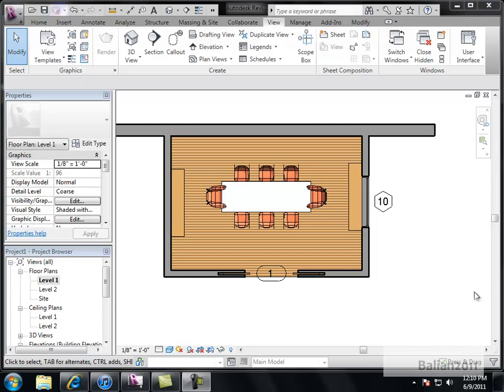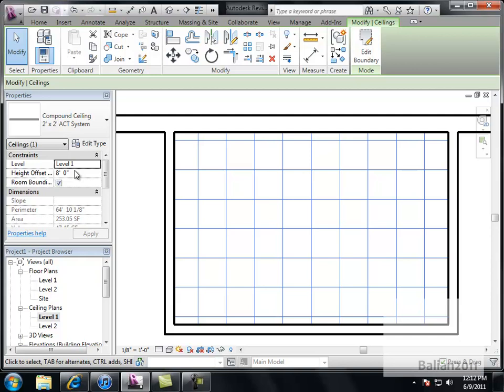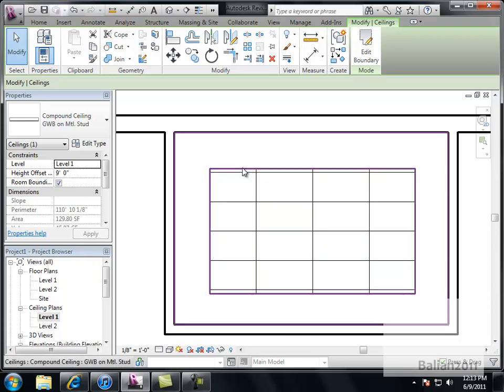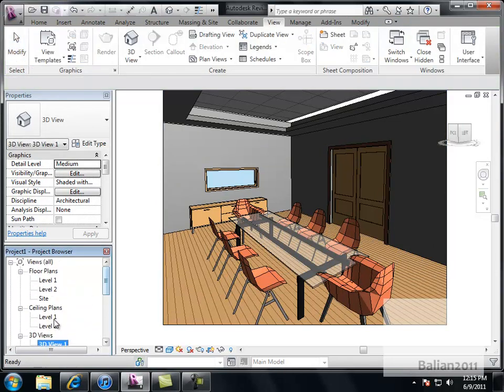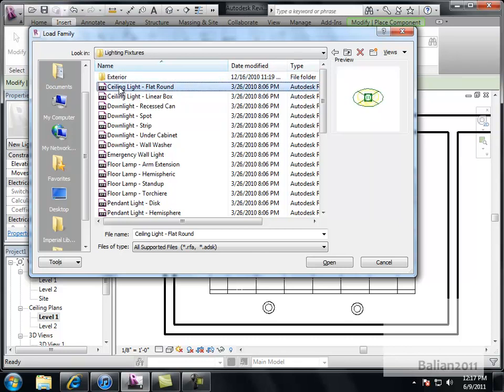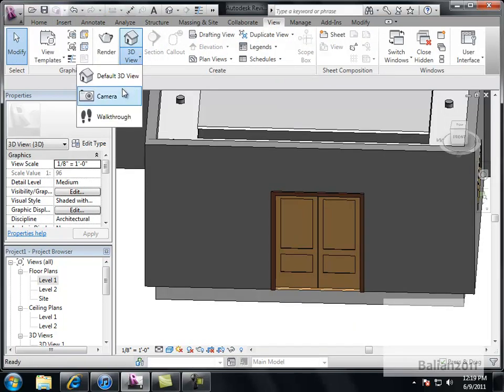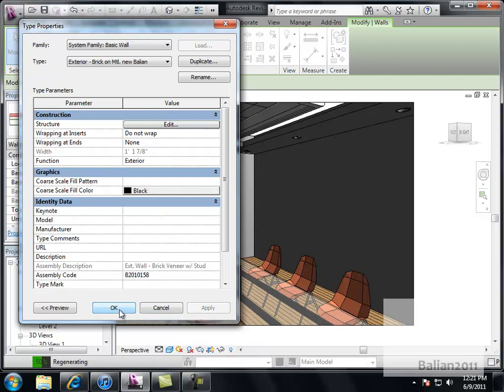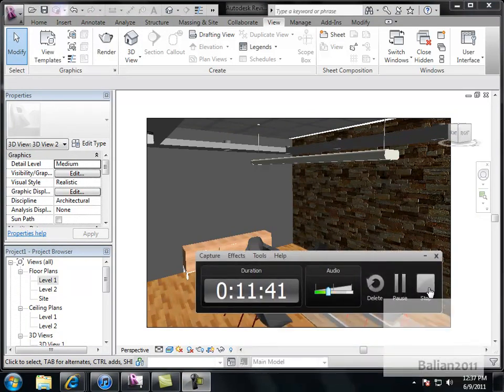Revit Boardroom Drop Ceiling and Lighting Design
Demonstrating how to create a drop ceiling in a board room including a ceiling plan with lights